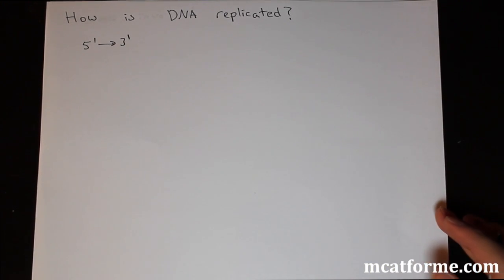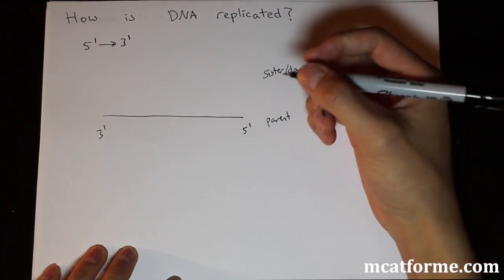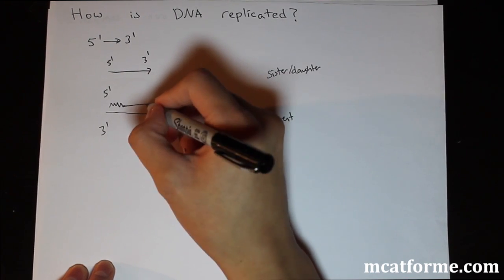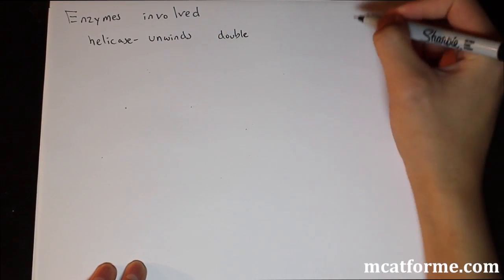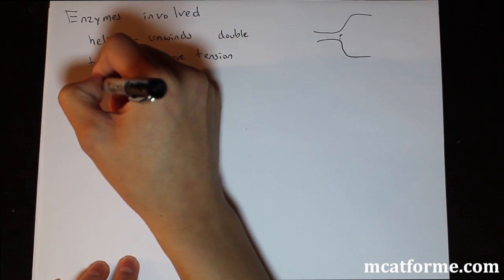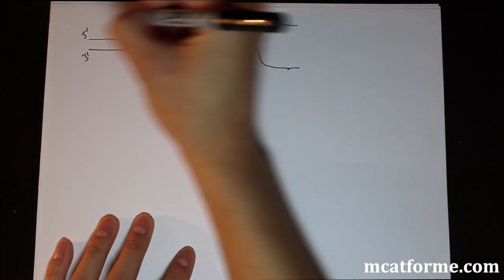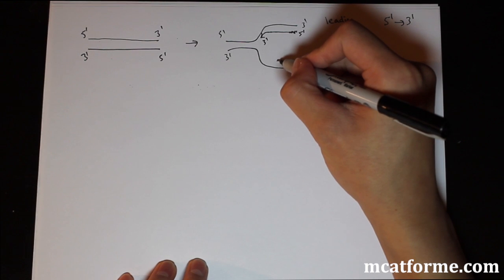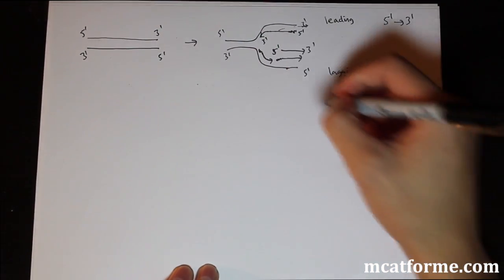MCAT Biology Lecture: DNA Replication